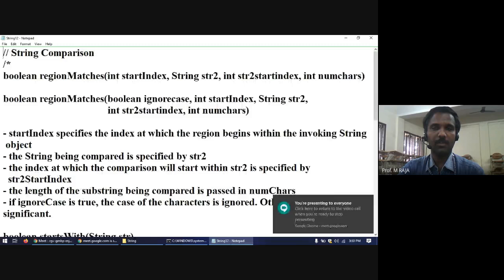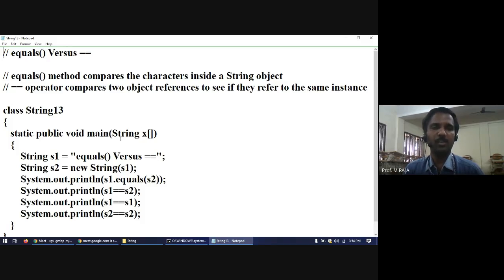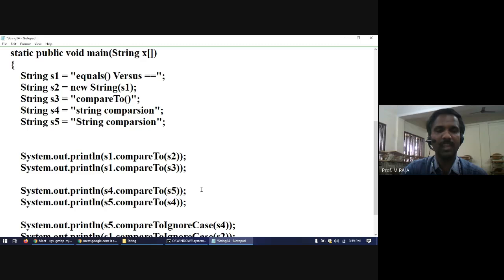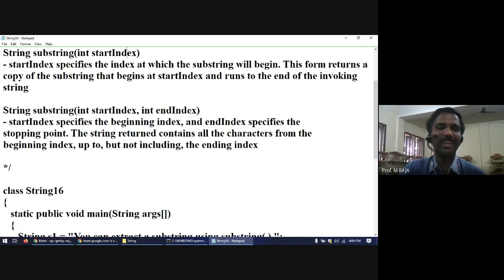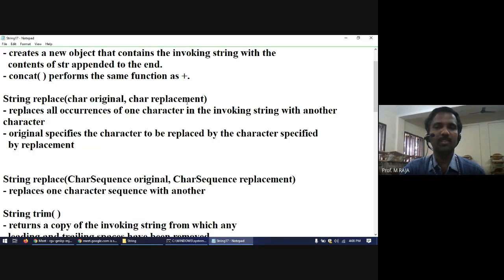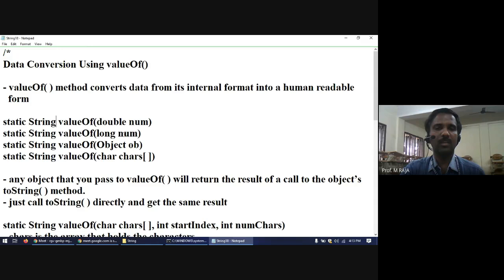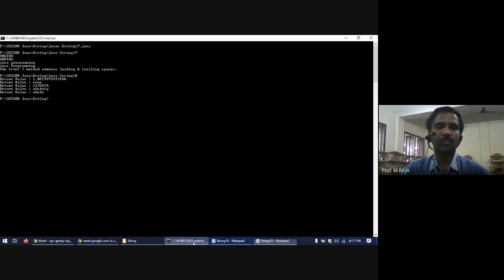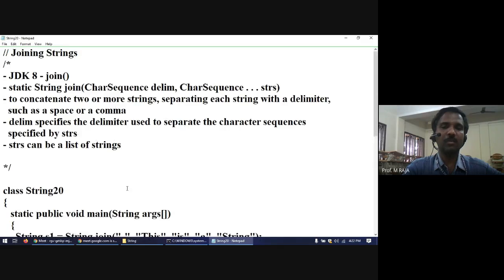Java Unit 2 Session #5 String #2 Strings Operations in Java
Strings Operations in Java